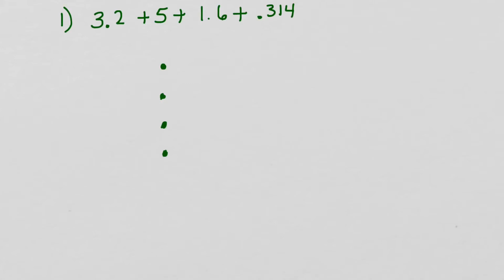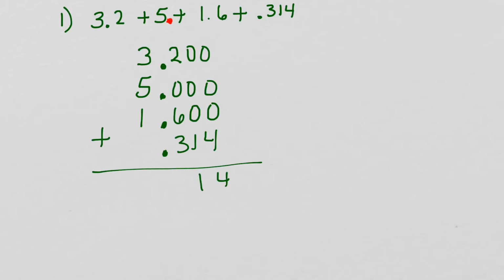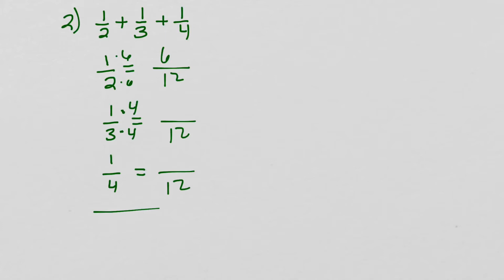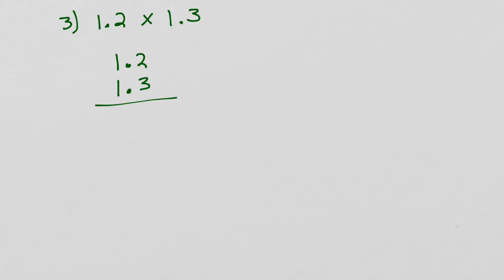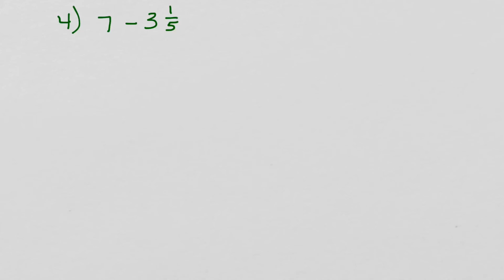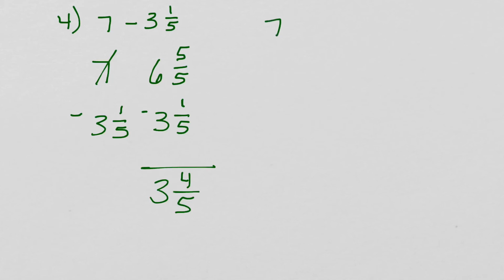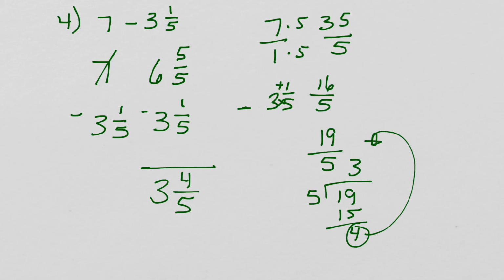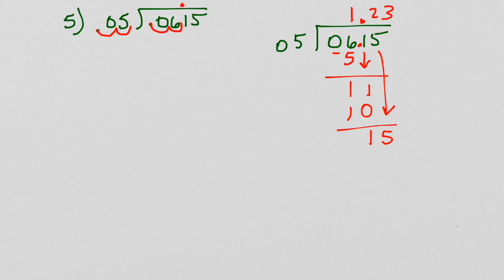Pre Alg Comp Practice Q3 #1